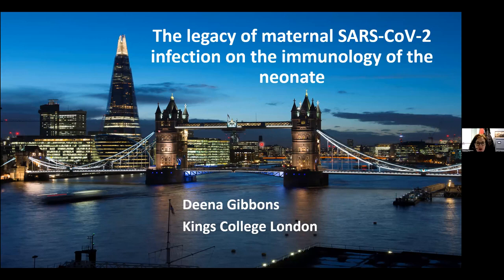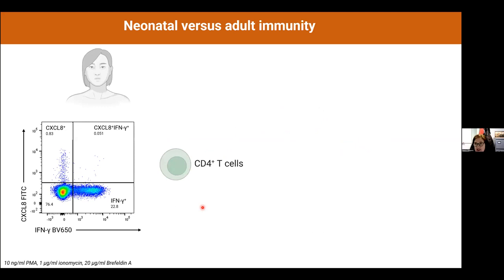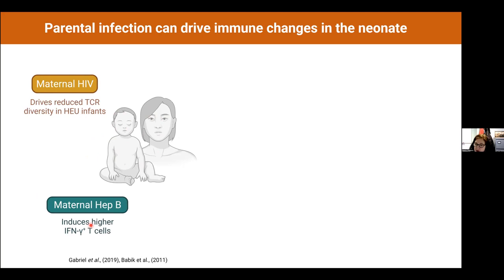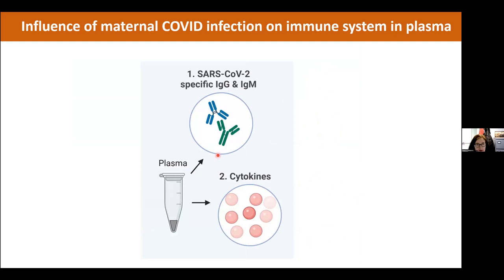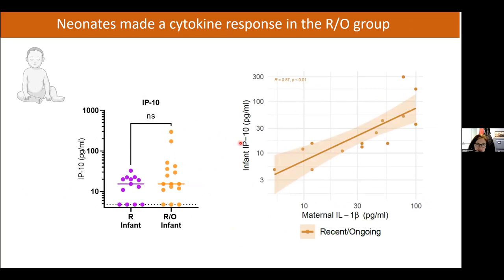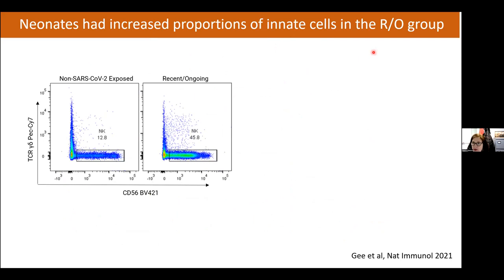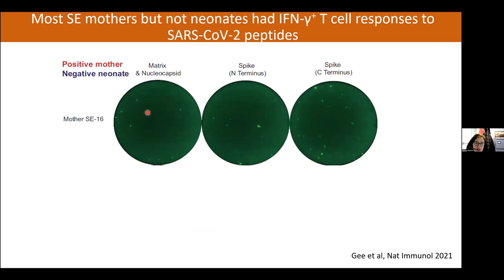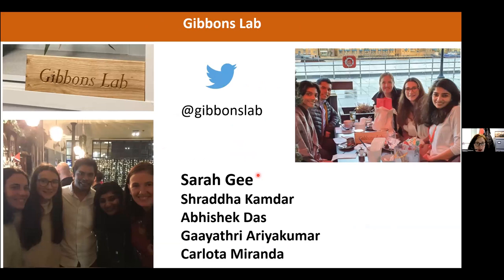Deena Gibbons, Virtual COVID-19 Symposium: March 16, 2022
Deena Gibbons, PhD, Senior Lecturer in Immunology, School of Immunology & Microbial Sciences, King's College London, "The legacy of maternal SARS-CoV-2 infection on the immunology of the neonate"

Though it is known that neonates are not particularly susceptible to SARS-CoV-2 infection due to rare vertical transmission, it is not well documented how maternal SARS-CoV-2 infection affects the neonate. Dr. Gibbons and her laboratory investigated how SARS-CoV-2 infection among pregnant women in the second or third trimester affected the offspring by collecting maternal peripheral and neonatal cord blood to measure SARS-CoV-2 specific IgG and IgM antibodies, cytokines, neonatal cellular immunophenotype, and SARS-CoV-2 reactive cells. It was found that neonates respond to current maternal infection with SARS-CoV-2. There were increased cytokines and innate cells in infants born to mothers with recent or ongoing infection, suggesting some response in maternal infection. There is a neonatal response during maternal infection because the neonatal immune profile was shown to be affected by previous maternal infection with SARS-CoV-2. This suggests that this was due to immune cell cytokine functionality and in utero priming in neonates born to mothers exposed to SARS-CoV-2. This was not specific because there was not a significant response to SARS-CoV-2 peptides in the neonates. Also, there was no IgM in neonates which suggests there was no vertical transmission. Overall, maternal SARS-CoV-2 infection affects the immune system of the neonate. Future studies will compare neonates exposed and not exposed to SARS-CoV-2 by using epigenetics in order to determine whether maternal infection has a long term effect on the neonatal production of cytokines.